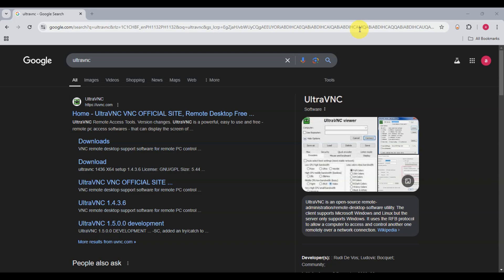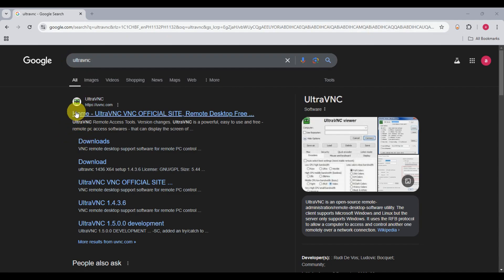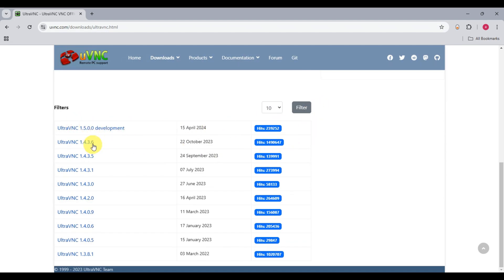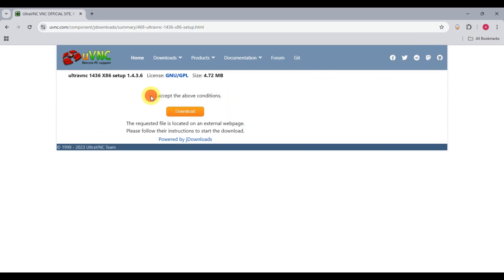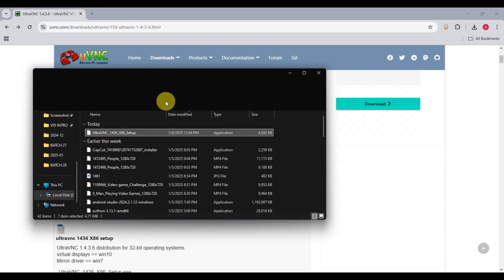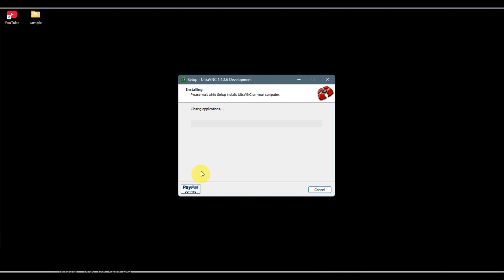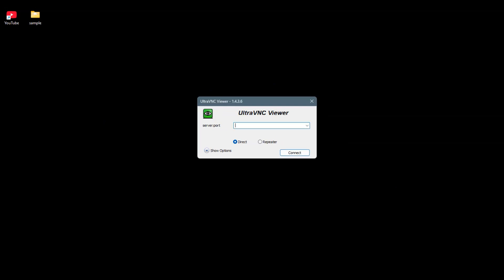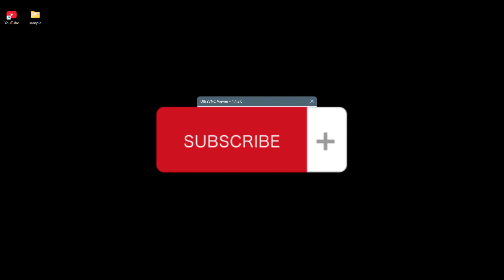How To Install UltraVNC And Connect To Server On Windows 10 & 11 | Easy Tutorial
Set up remote desktop access effortlessly with this easy tutorial on how to install UltraVNC and connect to a server on Windows 10 and 11.

In this step-by-step guide, you’ll learn how to download and install UltraVNC, configure the server and viewer, and establish a remote connection between machines. Whether you’re managing systems, providing remote support, or accessing your own PC from another location, this tutorial makes it simple to get started with UltraVNC. All configurations are explained clearly for beginners.

Have a specific setup question or tutorial request? Drop it in the comments!